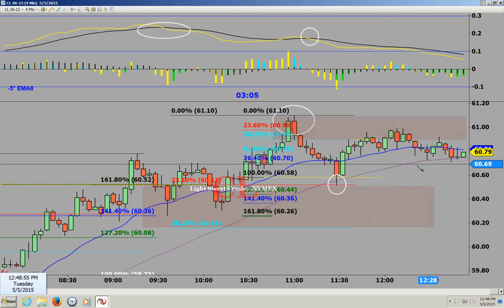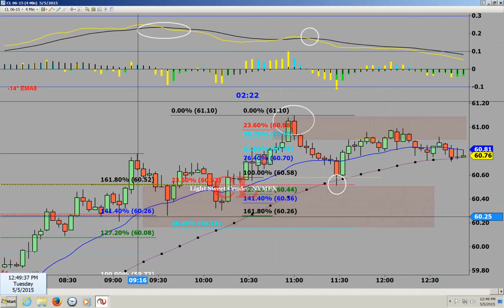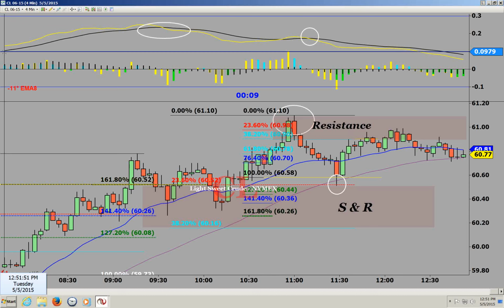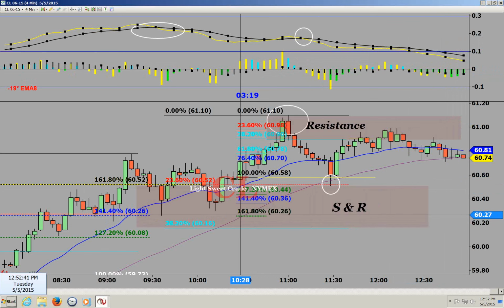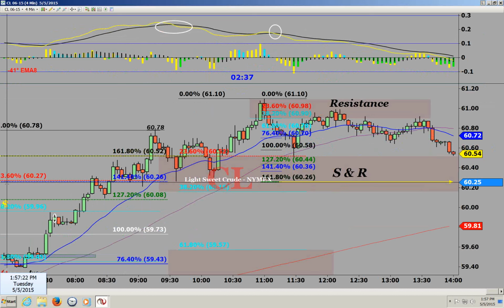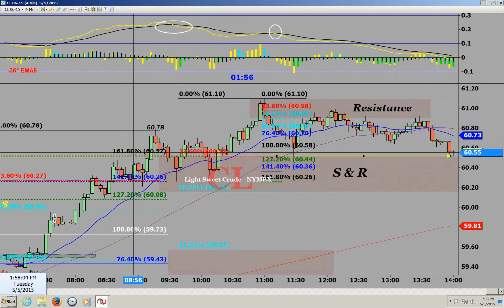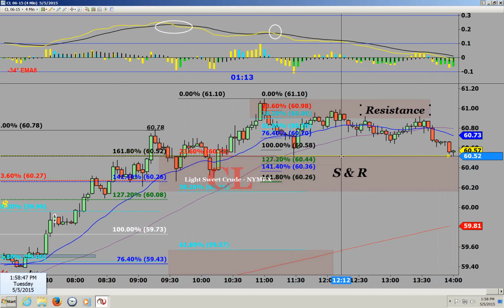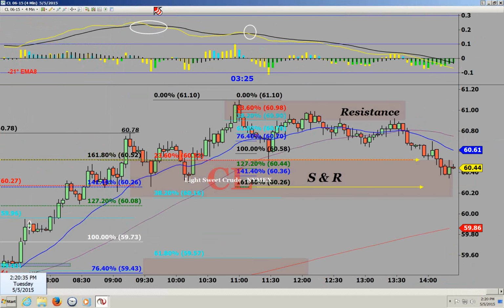Trading Futures, Echotraders Tuesdays CL Targets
2015 May 5th, trading CL Targets in the live Echotraders room.